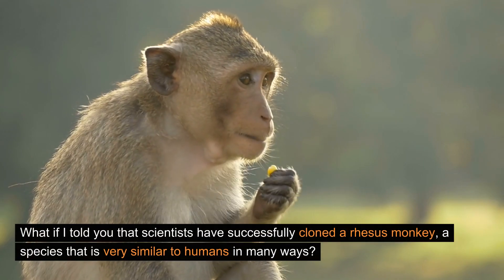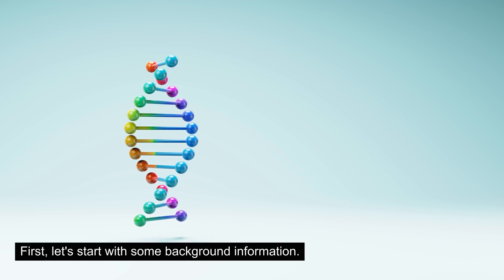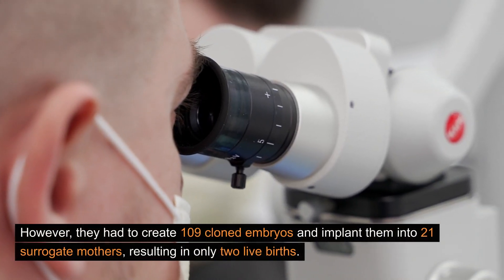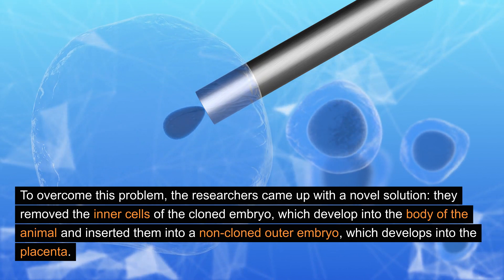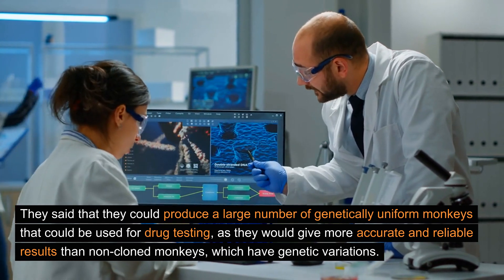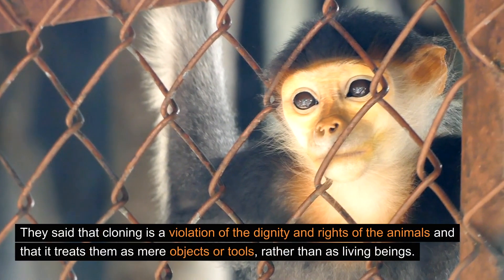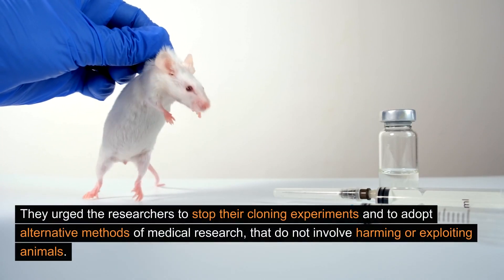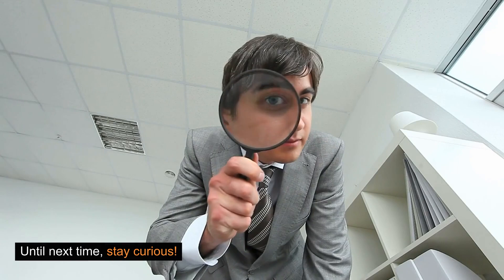Cloning Monkeys for Medical Research: A Breakthrough or a Nightmare?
In this episode of Curiosity, we explore the recent achievement of cloning a rhesus monkey, a species widely used in medical research and discusses the potential benefits and ethical challenges of this technology.